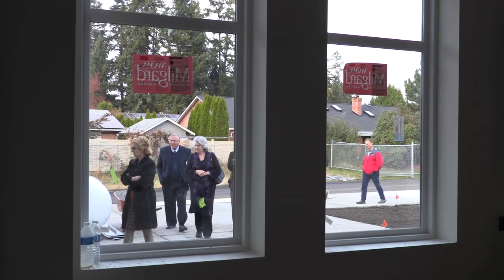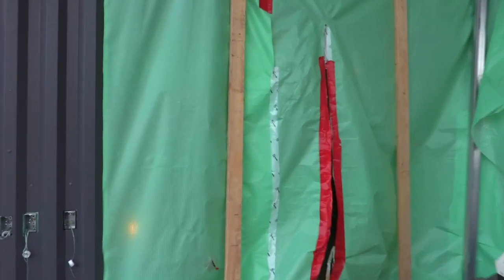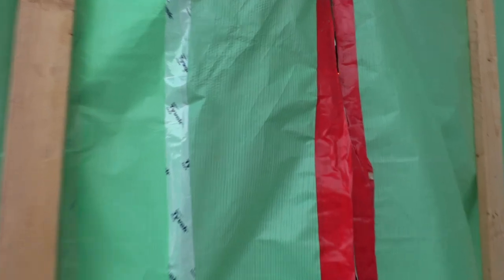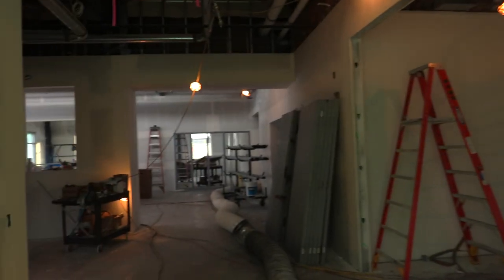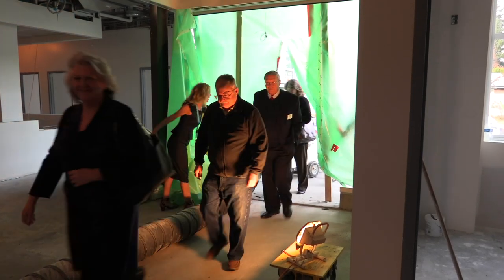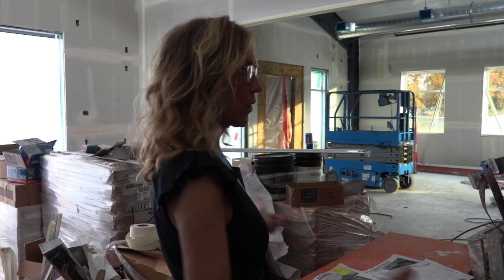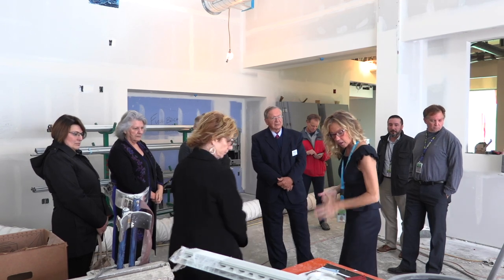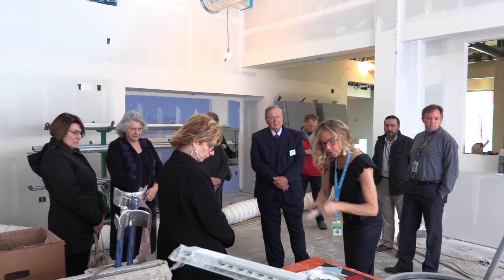First Look: Challenger High School Phase I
Take a look inside Phase I of Challenger High School! Our School Board recently toured the construction site, and we wanted to give you a peak behind the curtain. Construction of this 8,100 square foot building is expected to be completed by December of this year. Phase I is not funded by the recently passed bond, but Phase II will be.